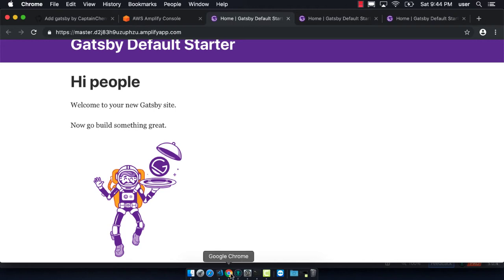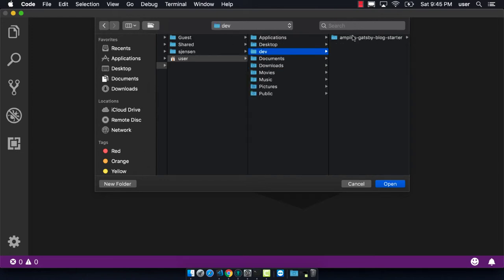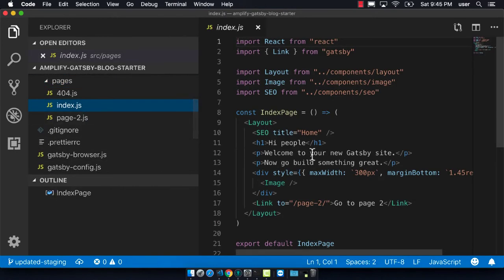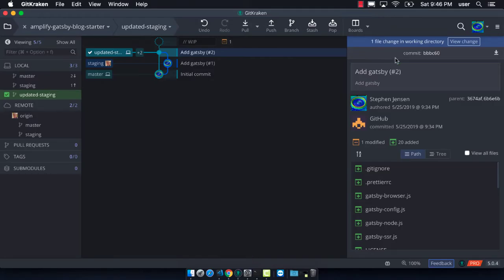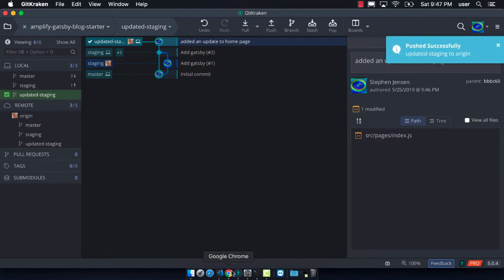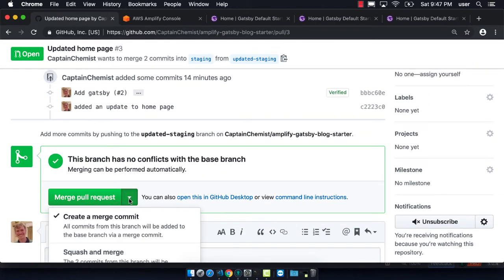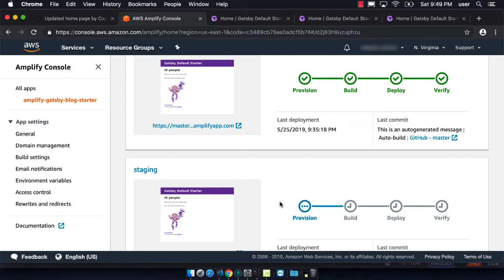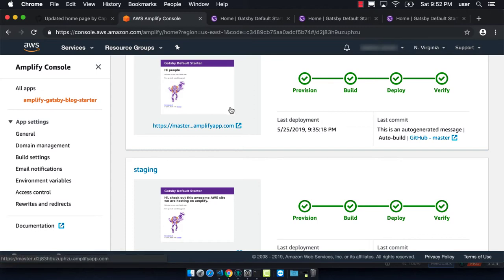Gatsby AWS Amplify Automated Code Pipeline Tutorials- #4 Verify the Pipeline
We now will verify that our AWS Amplify pipeline is properly updating our branches as we make changes to them. We will create a pull request on staging and watch it update- all automatically.